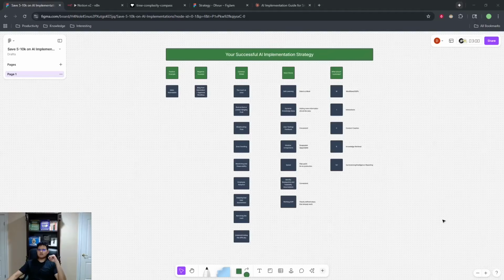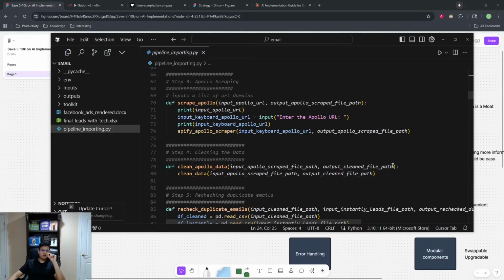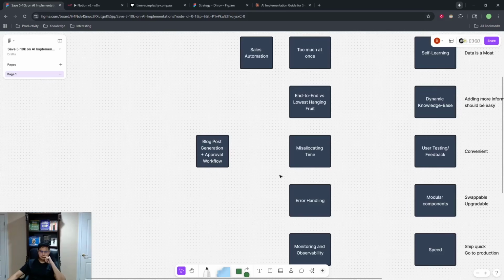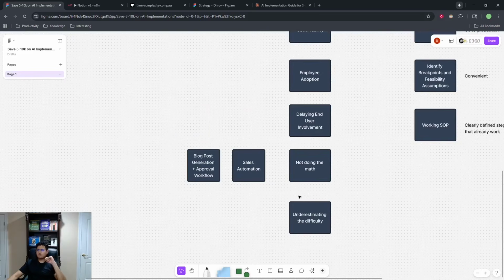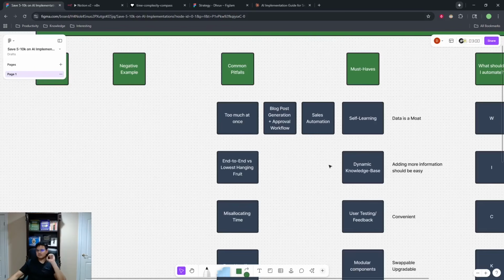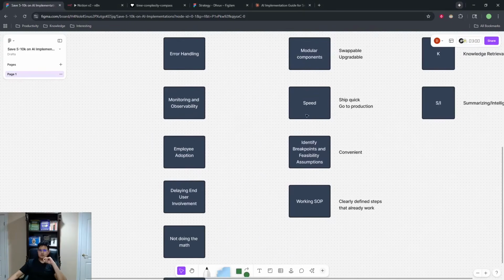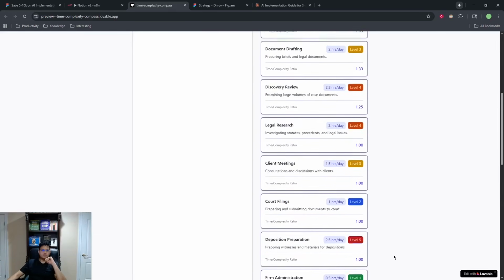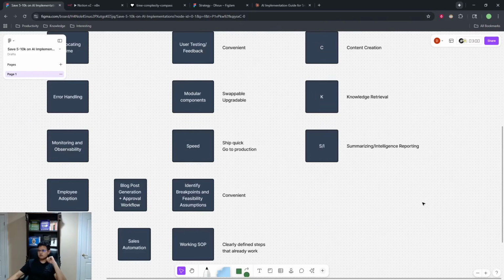Why do most AI Projects Fail - Costly Mistakes to Avoid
How to Use AI in Your Business? This is a common question we get from business owners. This is what we tackle in this video

What you'll learn:
✅ Critical Pre-Implementation AI Audit Checklist: Discover the essential must-haves before starting any AI project that can save you $5,000-$10,000 in failed implementations. Learn how to conduct a thorough AI audit to identify readiness gaps.
✅ Step-by-Step AI Automation Audit Strategy: Master how to do an AI audit of your current processes and why building end-to-end automations at once leads to failure. Implement incrementally for guaranteed ROI using proven audit methodologies.
✅ Real Business Case Studies: Deep dive into actual sales automation and content creation workflows with specific time savings (4 hours daily → 15 minutes), featuring comprehensive AI SEO audit examples and internal process reviews.
✅ ROI Calculation Framework: Master the math behind automation decisions during your AI audit meeting discussions - how to identify high-value, low-complexity opportunities first using structured audit approaches.
✅ Employee Adoption Secrets: Proven strategies to get your team on board during AI audit meetings and avoid the pushback that kills 90% of AI initiatives. Learn how to present audit findings effectively.
✅ Technical Pitfall Avoidance: Learn about hidden complexity in formatting, error handling, and system integration that derails projects - insights gained from conducting hundreds of AI internal audit assessments.
✅ Complete AI Automation Audit Method: Get the exact framework used with law firms to conduct comprehensive AI SEO audit reports and identify automation opportunities by time-saved vs. complexity. This systematic approach shows you exactly how to do an AI audit that delivers actionable results.

🚀 Transform Your Business Operations Without the Costly Mistakes!
This comprehensive guide reveals the insider AI audit methodology that separates successful AI implementations from expensive failures. You'll see real workflows in action - from lead processing automation that eliminated 4 hours of daily manual work to content generation systems that reduced blog creation from hours to 15 minutes.

Learn the modular AI automation audit approach that lets you test and validate each step before scaling, plus the critical "must-haves" like self-learning capabilities, dynamic knowledge bases, and proper error monitoring that turn AI tools into genuine business assets.

Perfect for:
Business owners planning their first AI automation audit and implementation
Entrepreneurs who want to avoid common implementation mistakes through proper AI audit processes
SMB leaders looking to systematically conduct AI internal audit tools assessments
Anyone ready to implement AI step-by-step with measurable ROI at each stage

Featured Topics:
Sales automation workflows and lead processing systems
Content creation and approval automation with AI SEO audit integration
Employee training and change management for AI adoption
Technical architecture for scalable, maintainable AI systems
Comprehensive AI audit report generation and analysis

Let's build profitable AI systems that actually work through systematic auditing and implementation!